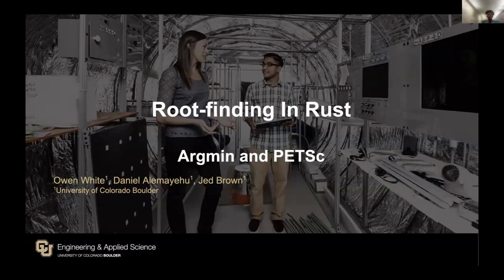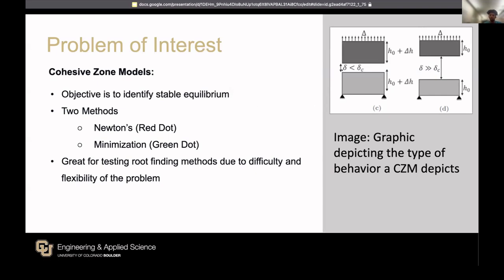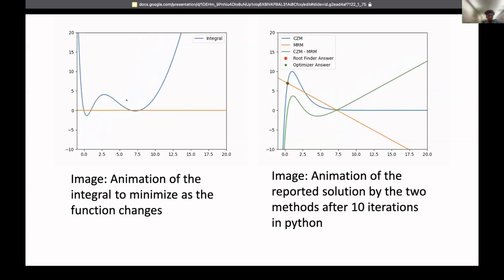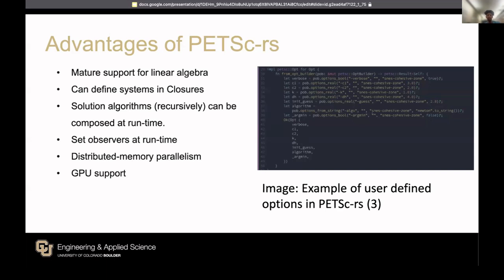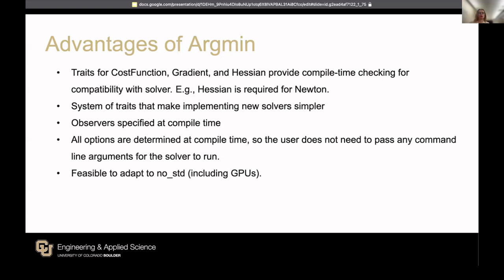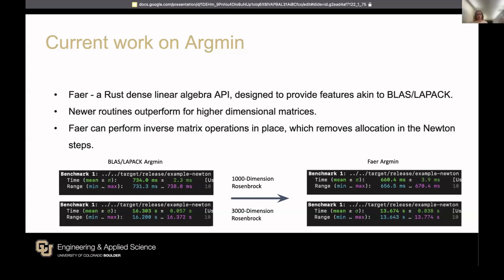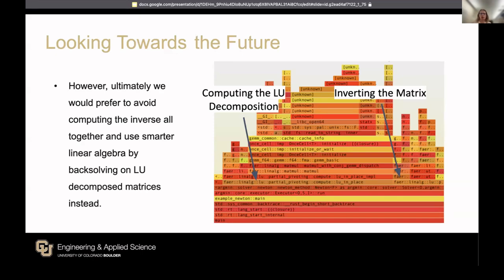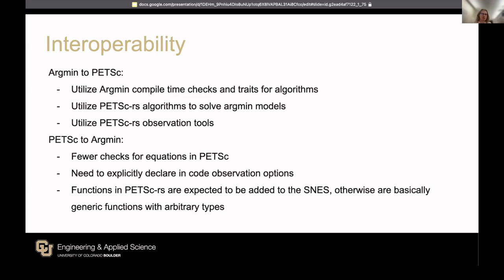Owen White & Daniel Alemayehu - Rootfinders for Rust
Rootfinding (solving systems of nonlinear algebraic equations) is a key ingredient in scientific computing. Argmin, a native Rust crate, has a trait-based interface that enforces at compile-time that all the necessary information is available, but the user must choose the solution algorithm statically. We depict the usability tradeoff between this and a dynamic alternative and share improvements to the linear algebra in its implementation of Newton's method, including use of faer. PETSc is a widely-used C library with rootfinders and sophisticated linear algebra support, and has been recently released in a Rust crate. We discuss interoperability, interfaces, capability, and performance between these rootfinders.